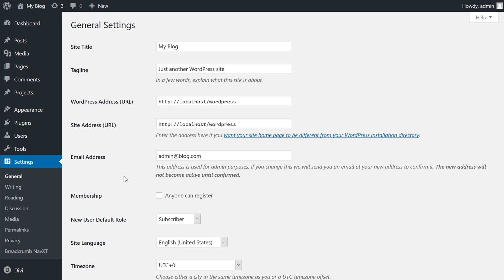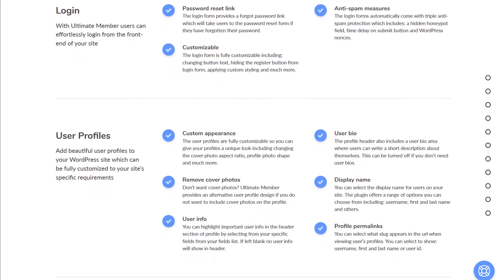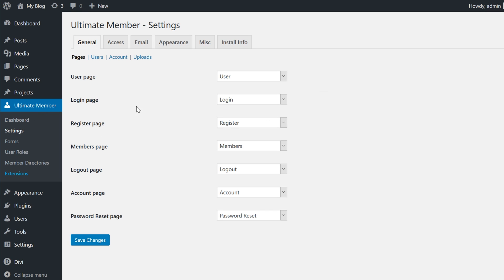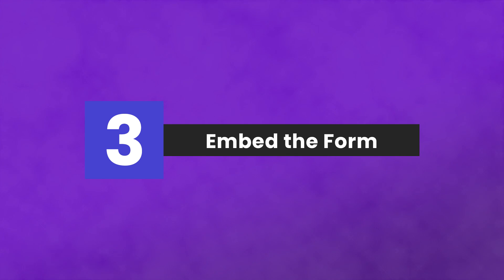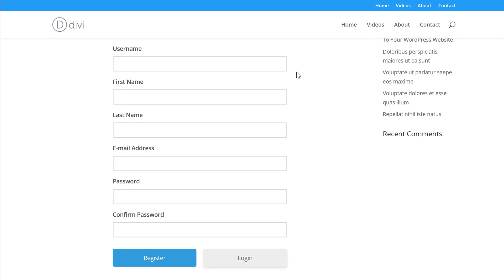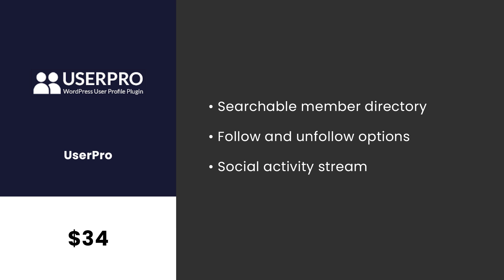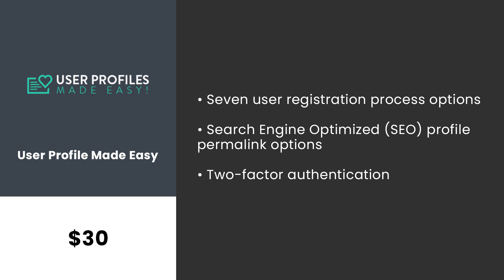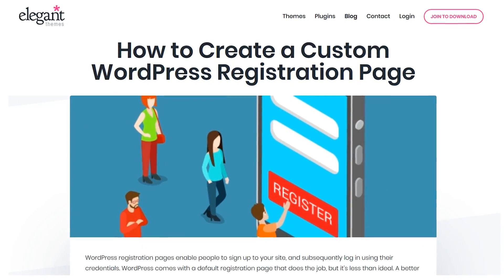How to Create a Custom WordPress Registration Page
In today’s video we take a look at how to create a custom WordPress registration page.